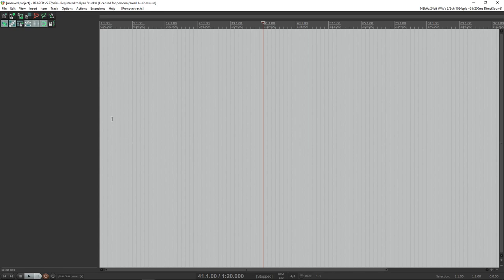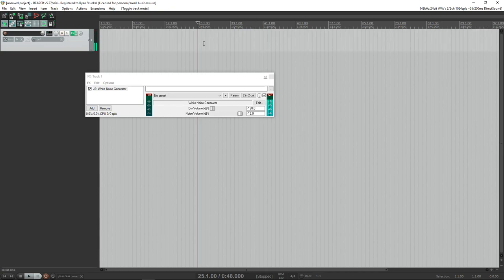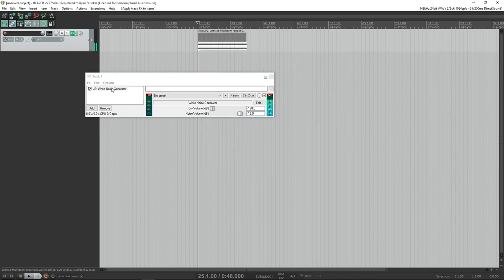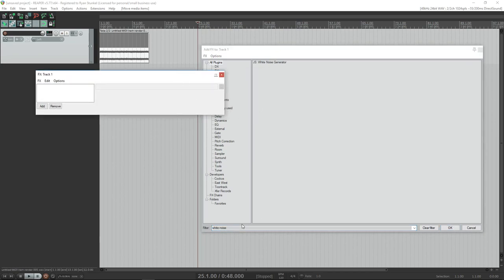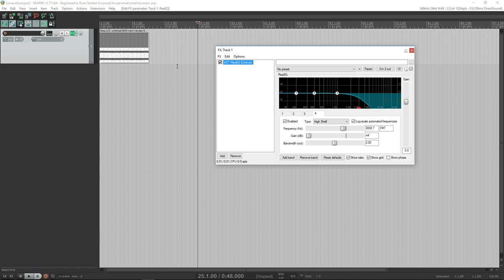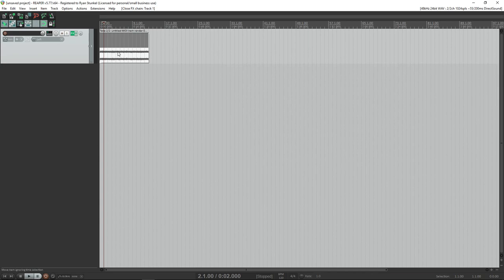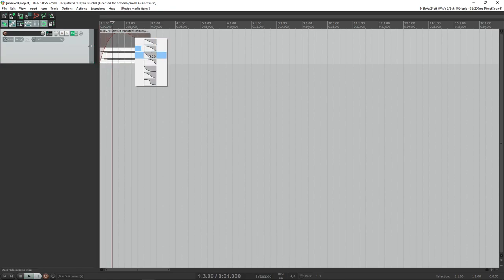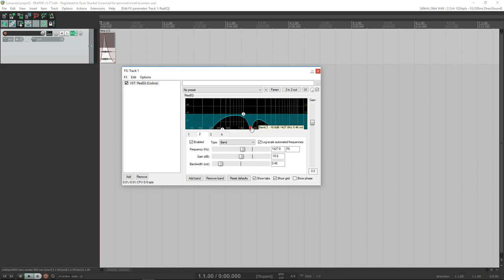How To - Making Whoosh Sounds in Reaper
Join our Amazing Discord Server!

In this video, we show you how to make a whoosh sound effect from scratch!